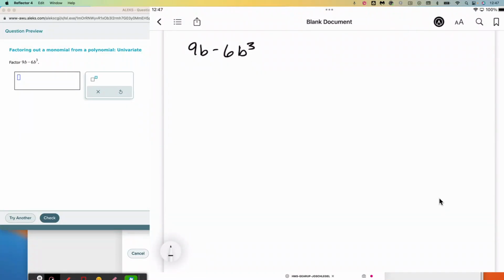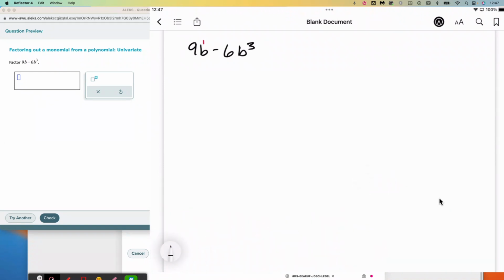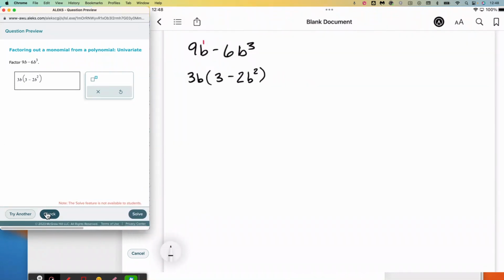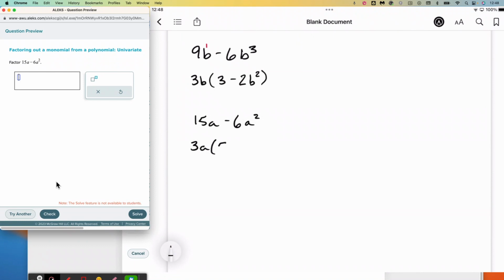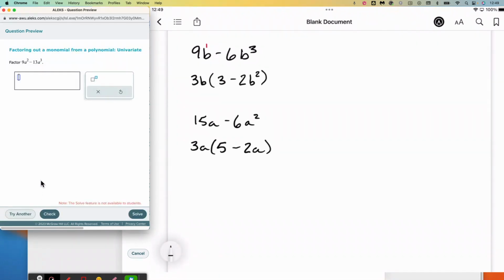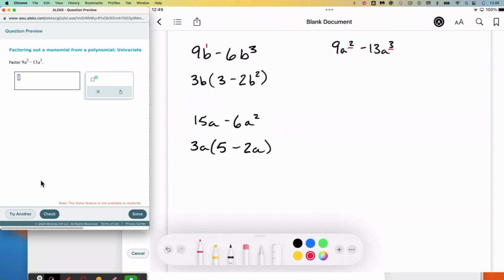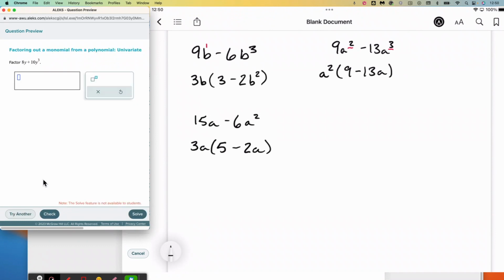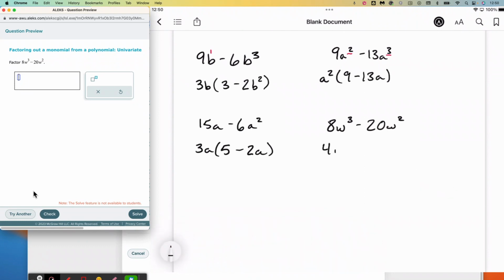Factoring a Monomial from a Polynomial: Univariate